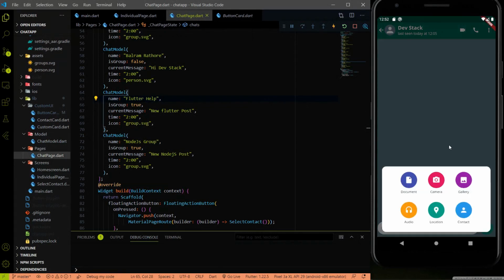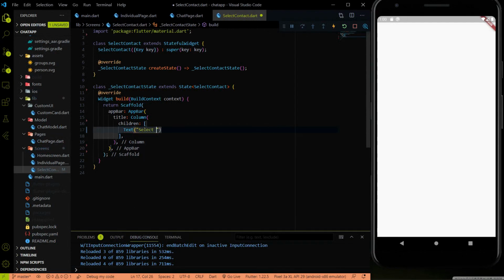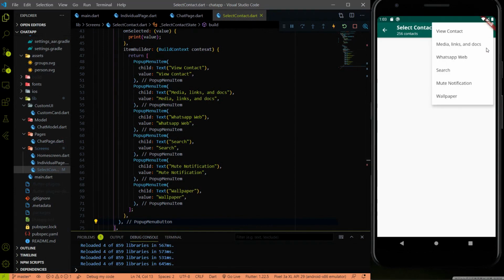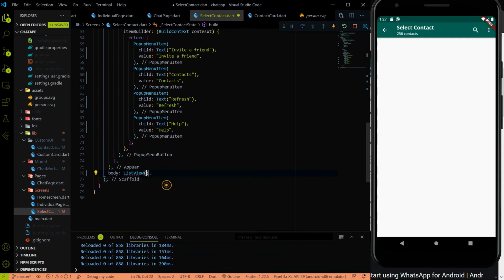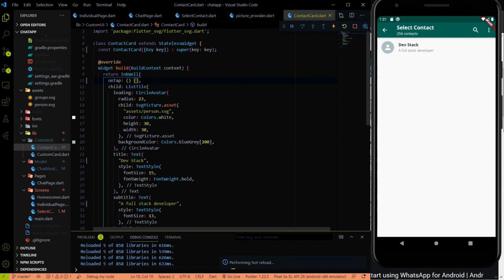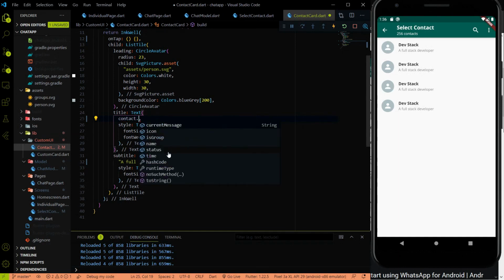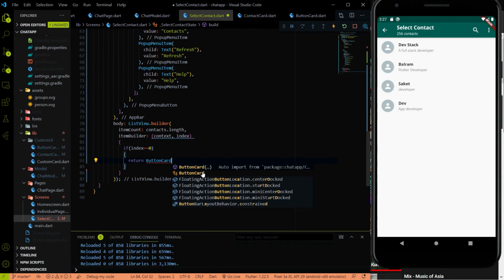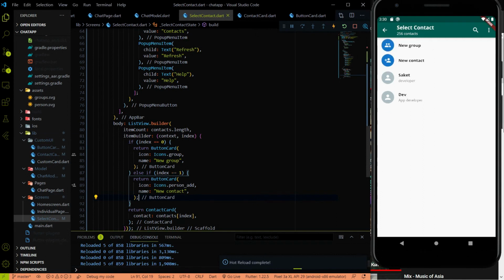Flutter Chat App- Working on Select Contact page || WhatsApp Clone #11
In this video, We are going to work on the Select Contact Page. Here we are going to use:
1) ListTile ( To make contact card)
2) ListView (Dynamically render the contact card)

GitHub  Repo Link:  Please Give Star :)
Flutter ListView Builder
Flutter Model Data
Flutter Navigation
flutter app
app bar in flutter
tabbar in flutter
tabview in flutter
flutter apps
app development
backend development
full stack development
blog app
Image picker
signup page using flutter
sign in page using flutter
flutter chat app development
node js backend development
flutter with node js
flutter with express js
flutter mongodb
flutter with firebase
flutter scaffold
flutter material app
flutter tab bar like whatsapp
flutter application,
flutter app architecture,
flutter appbar,
flutter appbar leading,
flutter appbar actions,
flutter app bar background image,
create flutter app,
flutter cupertino app,
flutter camera app,
flutter change app icon,
flutter app development tutorial,
flutter app dev,
flutter app database,
flutter app deployment,
flutter desktop app,
flutter dating app,
flutter app example,
flutter app example code,
flutter ecommerce app,
flutter login app example,
flutter in existing app,
app en flutter,
export flutter app,
flutter app has stopped,
flutter app hindi,
flutter app history,
flutter note app,
flutter social network app,
flutter native app,
flutter app on windows,
app using flutter,
app development using flutter,
flutter uber app,
flutter ui - furniture app,
flutter app versioning,
flutter video app,
flutter app with rest api,
flutter app without appbar,